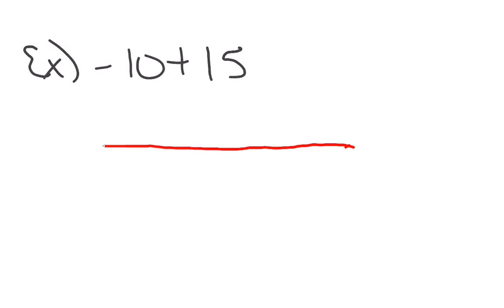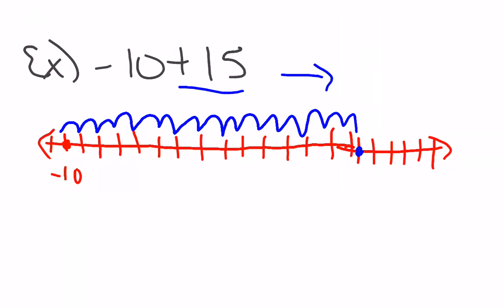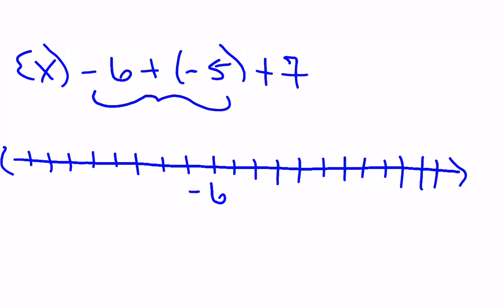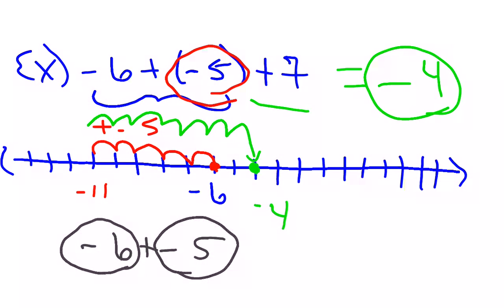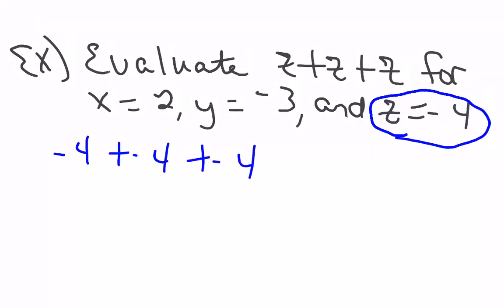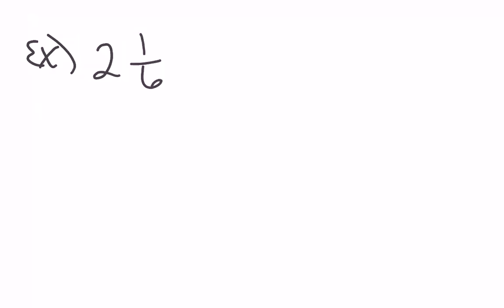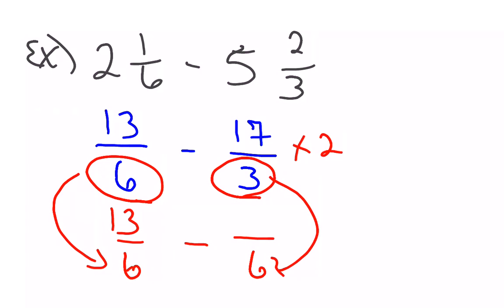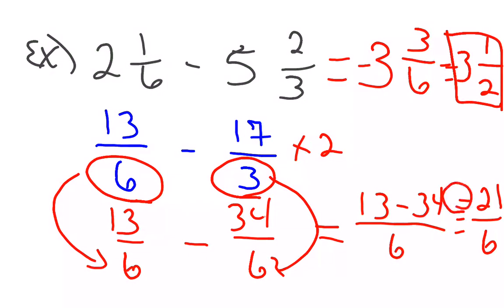Adding and Subtracting Signed Numbers